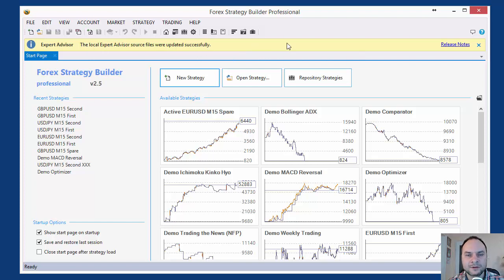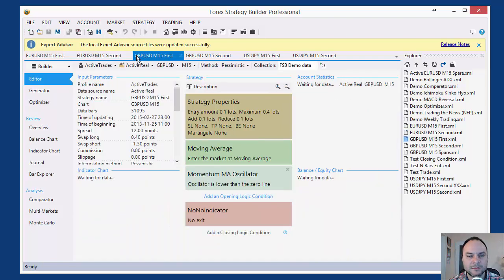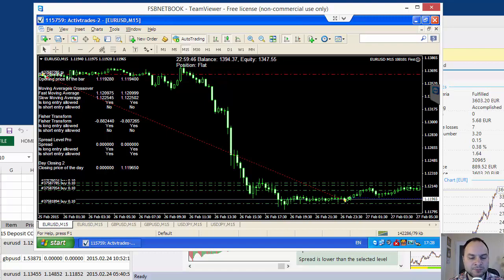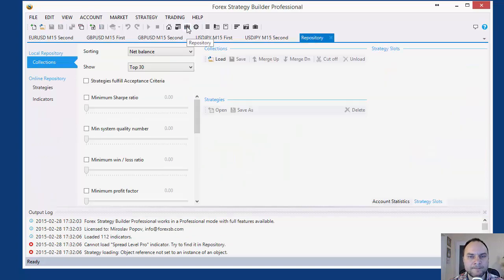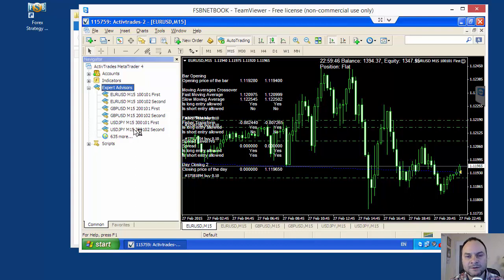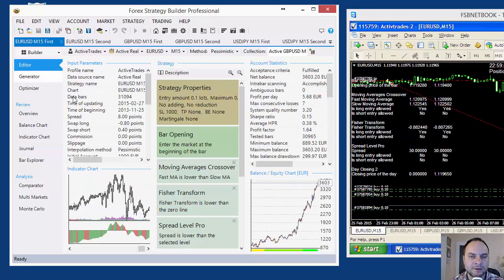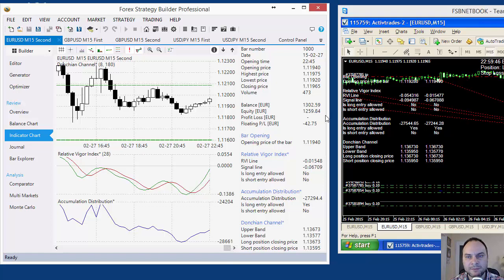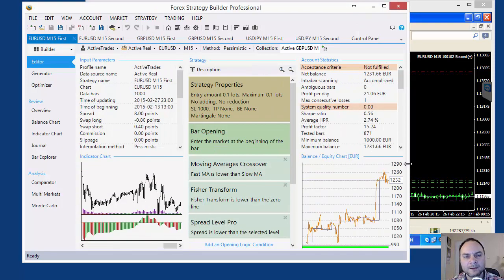Part 15 - Trading with Expert Advisors - Weekly Checks and Updates | Create & Trade Expert Advisors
This is the last video of our series. We check and update our trading expert advisors to be prepared for the next trading week.